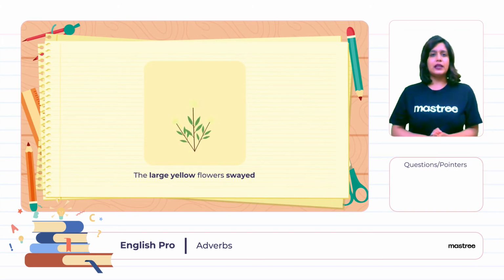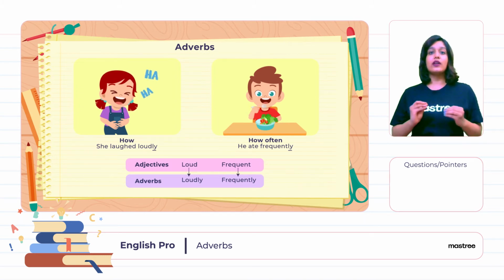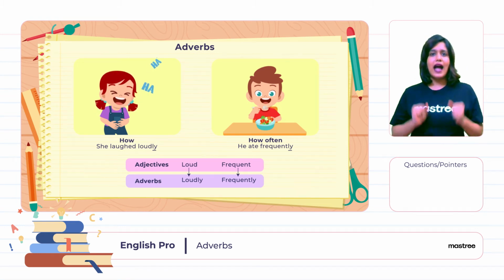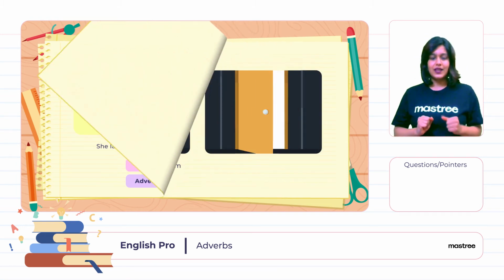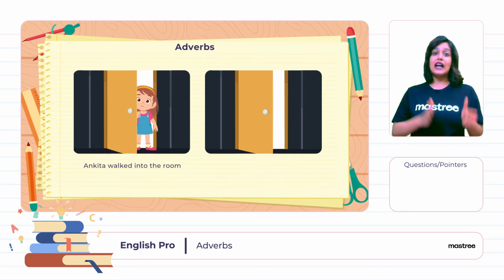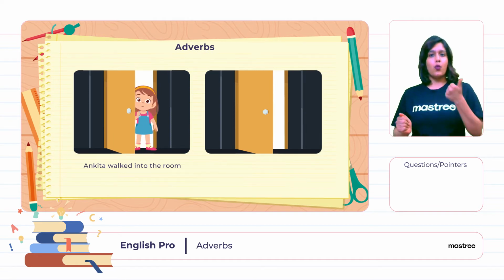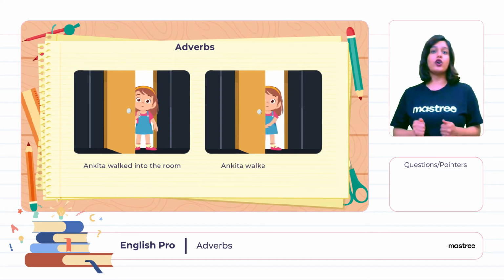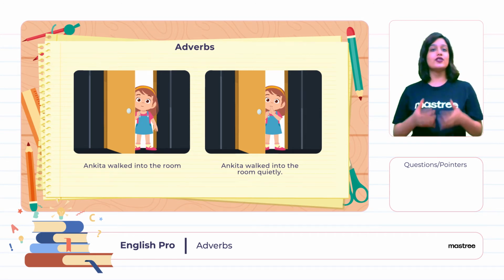How do you use Adverbs in your writing? | Degree of Adverbs | Grammar Writing | English | Mastree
Adverbs like adjectives help give more information about how an action is done. Watch our video to learn how to use them in your writing.

Simply join and start having your doubts/queries answered by our Expert Teachers at Mastree within 2 hours.
We also have competitions and contests on this channel where you can participate along with your friends and win exciting prizes!

for more details about our platform.